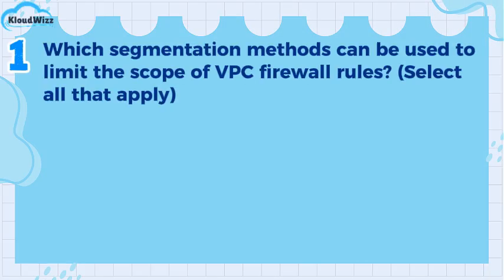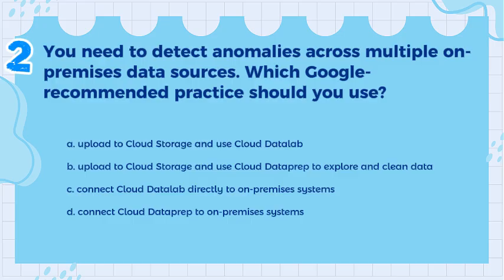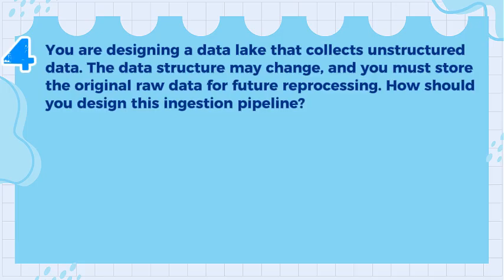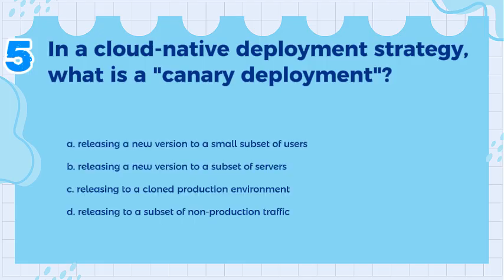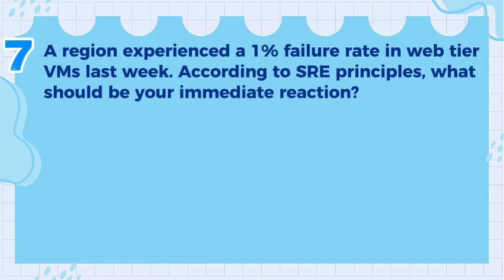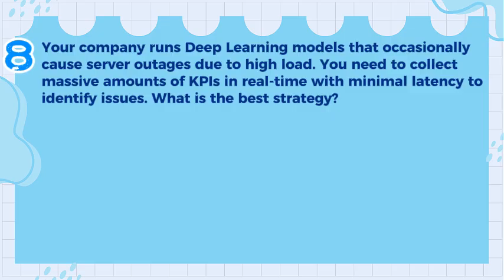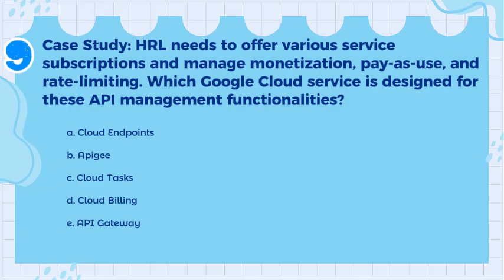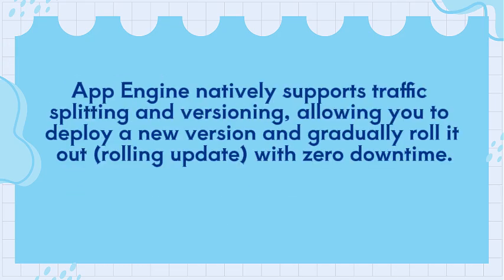Google Cloud Professional Cloud Architect | Practice Test 14 | Pass Your Cloud Exam with Kloudwizz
Google Cloud Professional Cloud Architect Practice Test | Practice Test 14 | Pass Your Cloud Exam with Kloudwizz

Preparing for the Google Cloud Professional Cloud Architect exam? This practice test from Kloudwizz is designed to help you succeed!

Test your knowledge, identify weak spots, and boost your confidence.